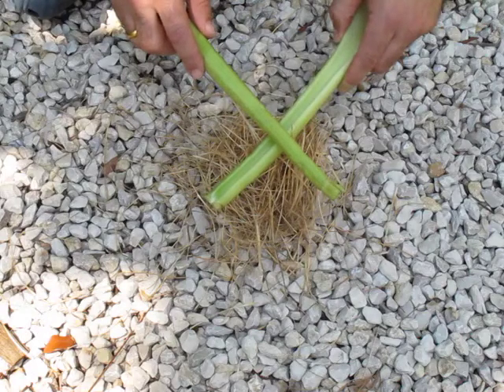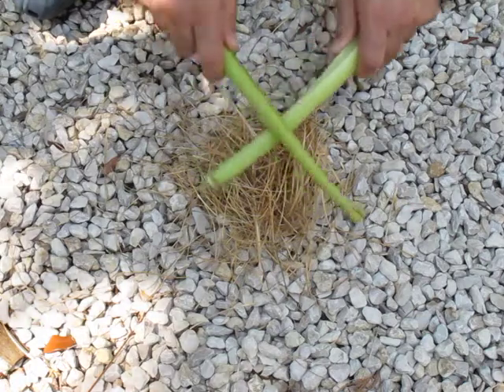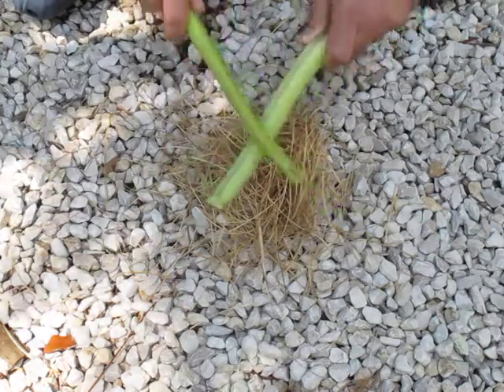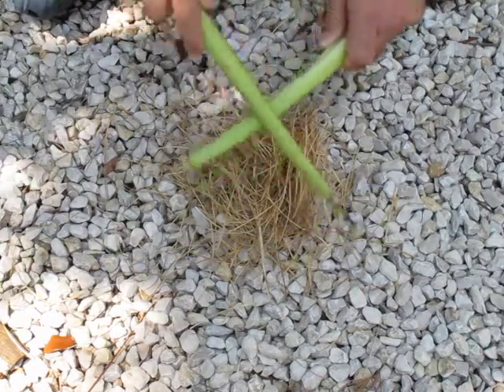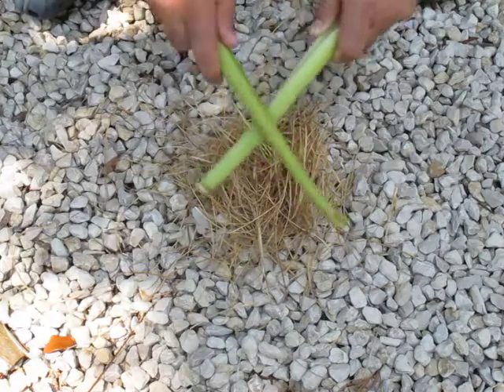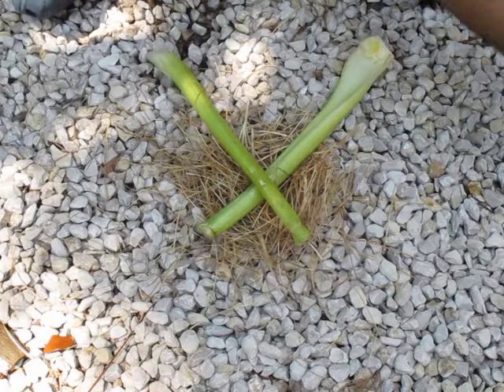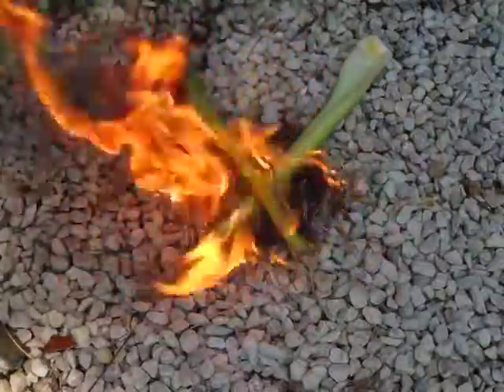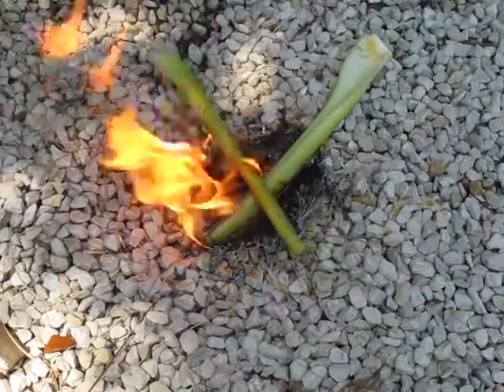How to Light a Fire with Celery Sticks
Make fire with two celery sticks